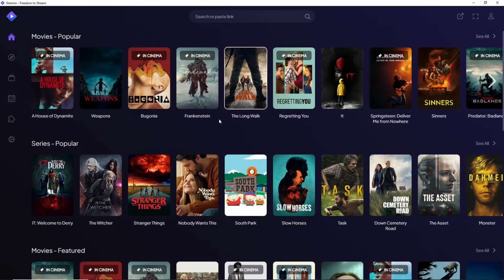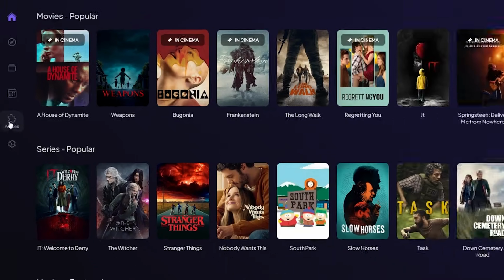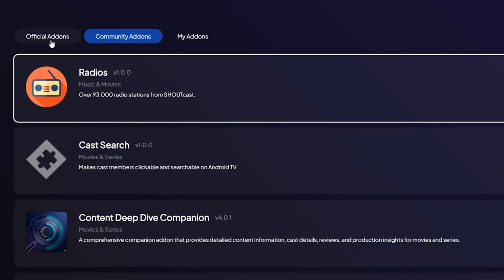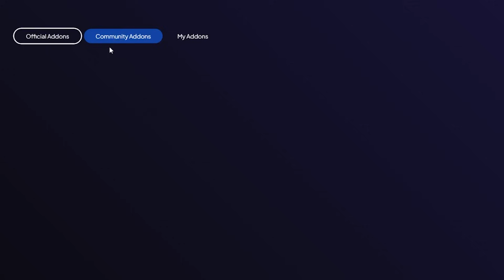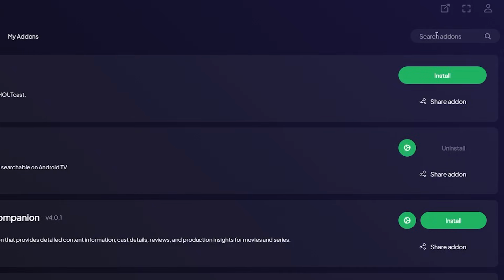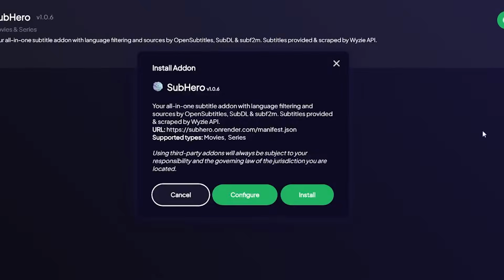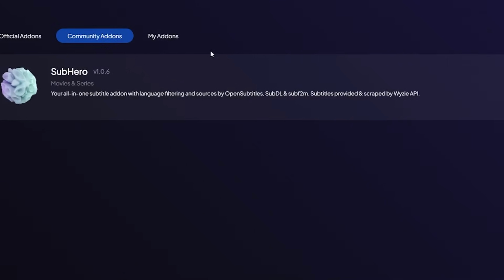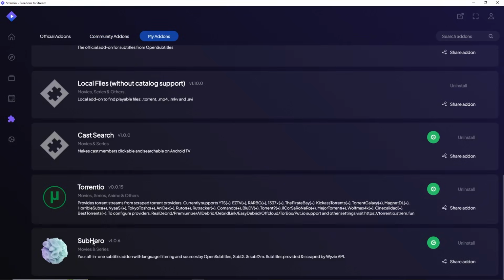How To Install Stremio Addons | Simple Setup Guide!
Looking to enhance your Stremio experience? In this video, we’ll walk you through the step-by-step process of installing Stremio addons to unlock a world of new content. Whether you're looking for streaming services, live TV, or media libraries, these addons can drastically improve your viewing experience. We’ll cover everything from navigating the Stremio interface to troubleshooting common installation issues. Perfect for both beginners and advanced users!